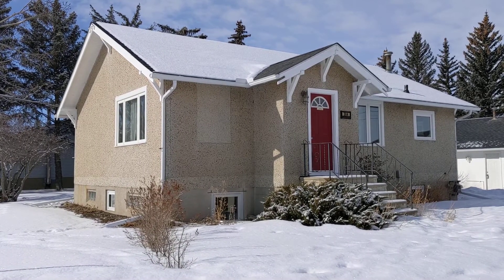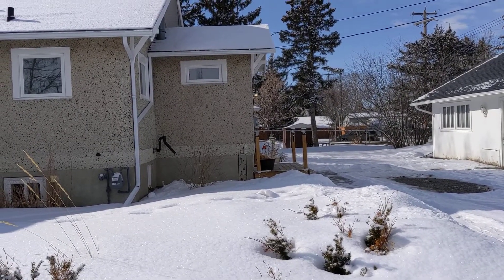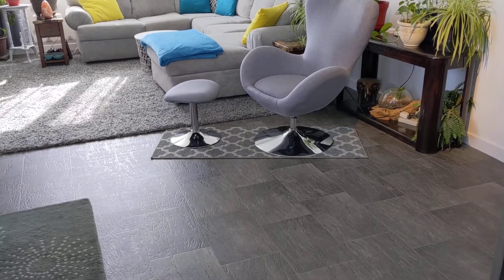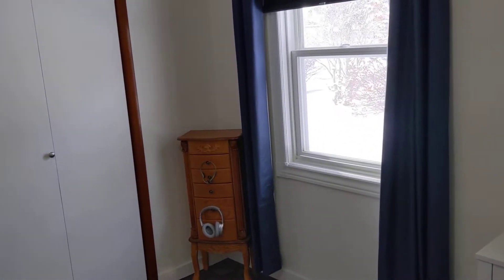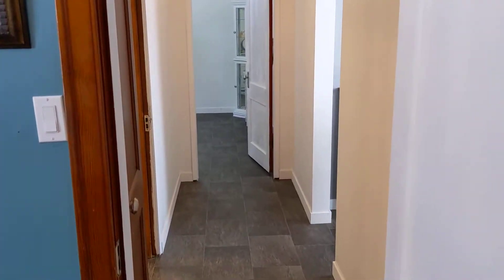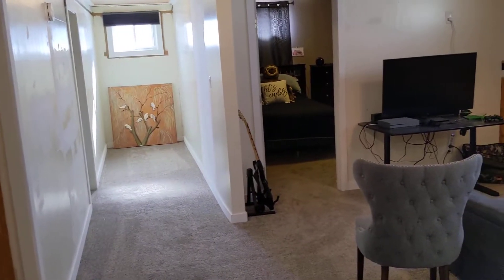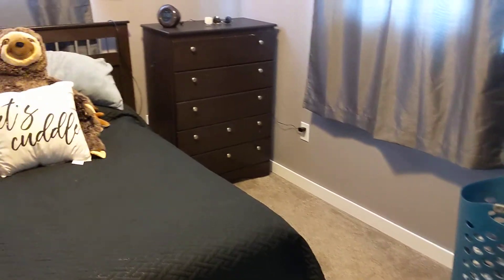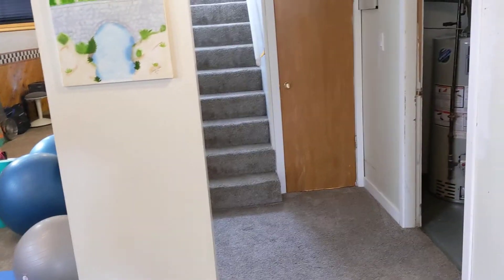304 2nd Street North, Vulcan, Alberta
A little something for everyone! This property has something for all of the family! First of all, this large corner lots measures 100 feet by 115 feet in size, PLUS it backs onto green space and a park. Then there is a large 24 foot by 38 foot detached garage - plenty of room to park two vehicles as well as room to play for both the young and young at heart. And now for the house - this bungalow is estimate to have been built in 1950 and it has plenty of charm. The main floor features a cozy kitchen with pantry and island. It has newer backsplash and countertops. There is rolled vinyl flooring on the main level, which is overtop hardwood floors. The dining area opens up to a good sized living room. The primary bedroom and second bedroom are on the main floor, as well as main bathroom with bathtub. The basement is developed with two more bedrooms, family room, three-piece bathroom, utility/laundry room, and cold storage room. The windows in the basement bedrooms are good sized for safety and for allowing ample natural light. Several of the windows in the house were replaced in 2020, asphalt shingles replaced about three years ago, and the hot water tank is about three years old. This property has access to fibre optic internet, which the owners currently use. For those tech people out there, the owners have the house set up with a Eero system that works with Apple or Google. This property is located next to parks, paved walking path, and two blocks from the library, as well as downtown shopping.